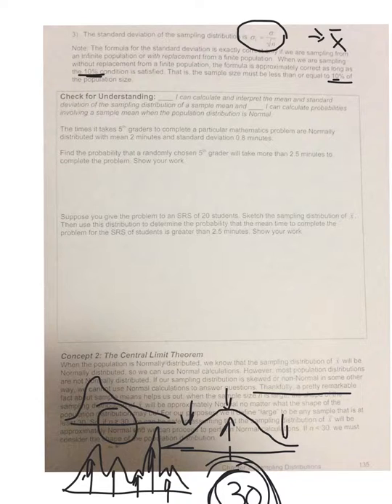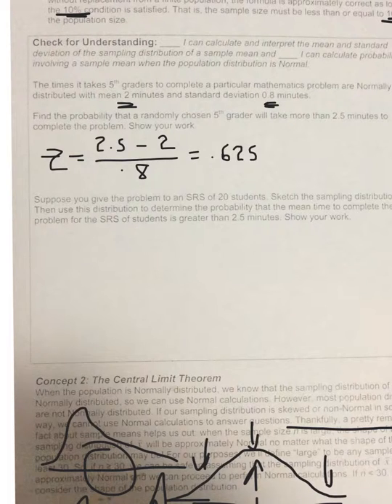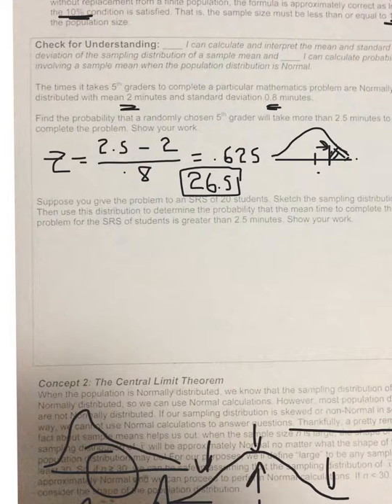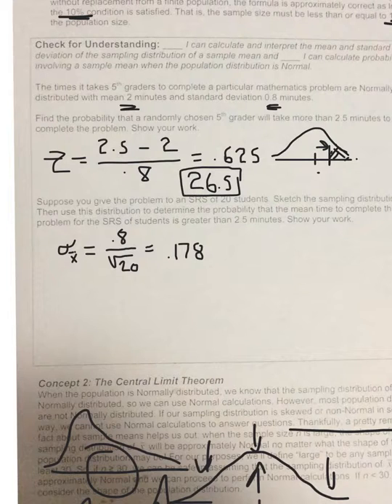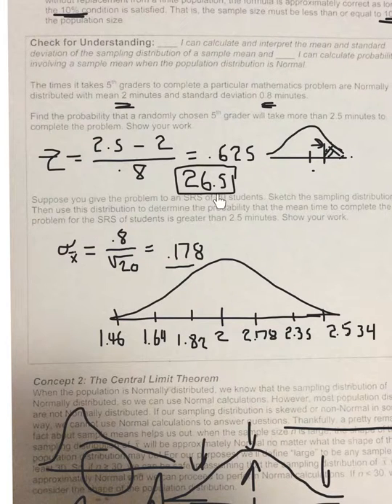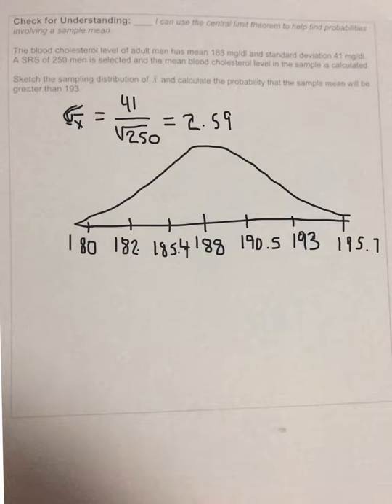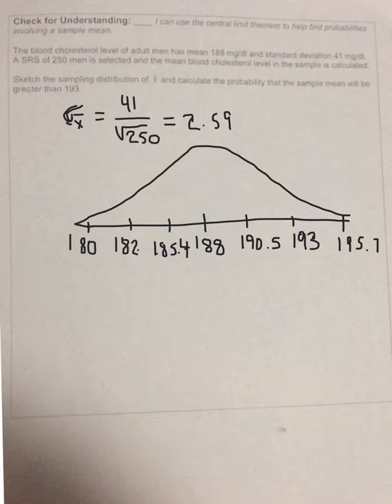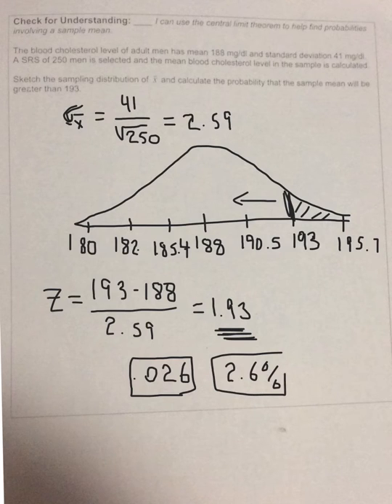homework blood cholesterol and math time